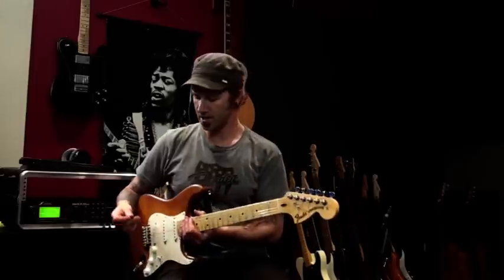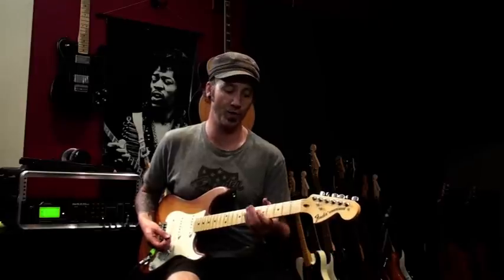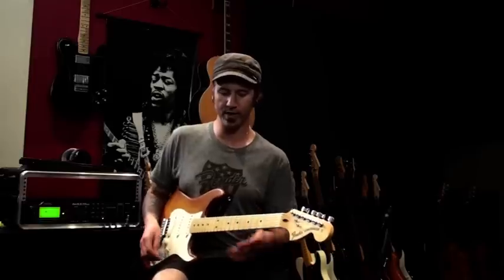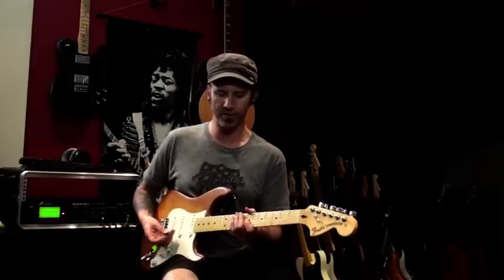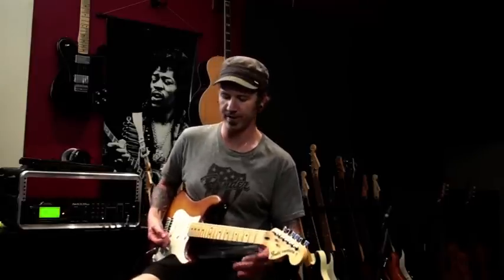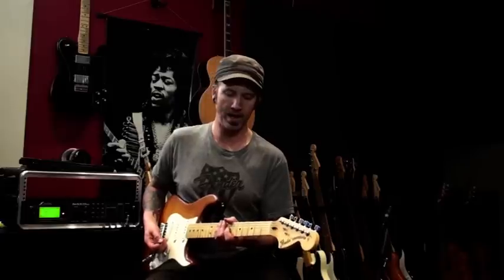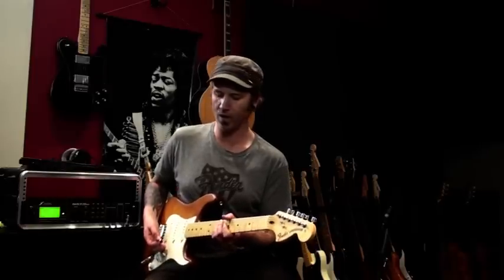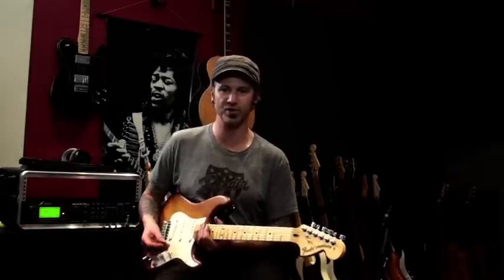Axe Fx 2 Octave Distortion and Wah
One of my favourite new patches on the Axe Fx II combines an Octave Fuzz with a cocked Wah